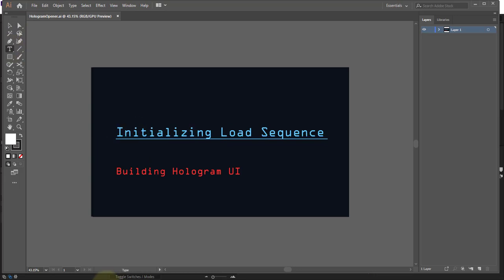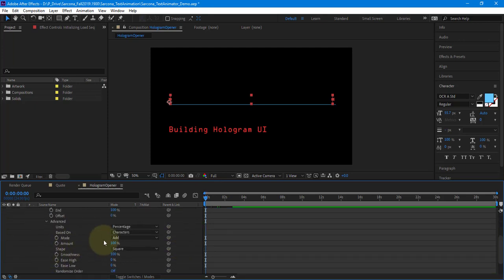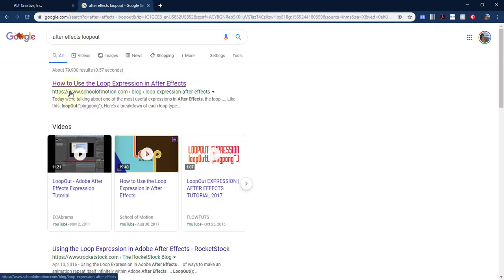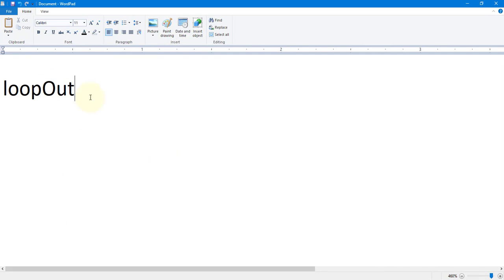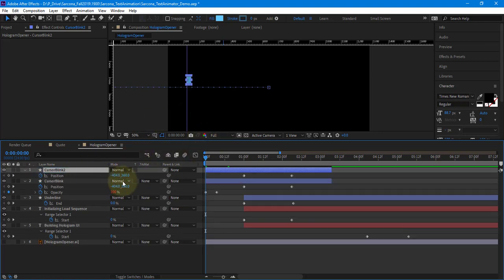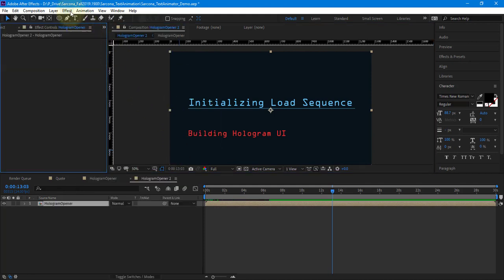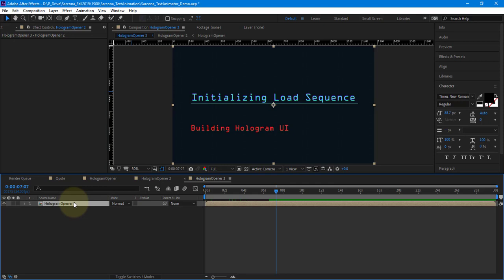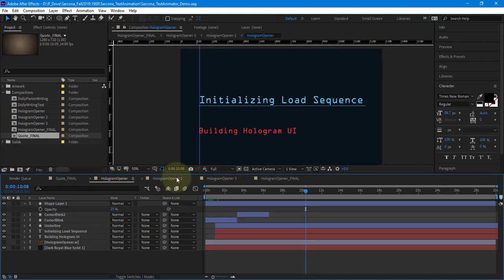1900 Text Animator Hologram Opener